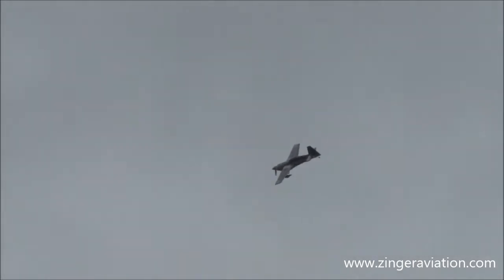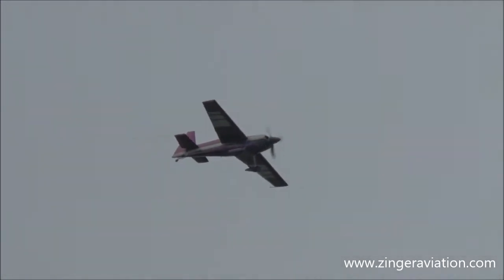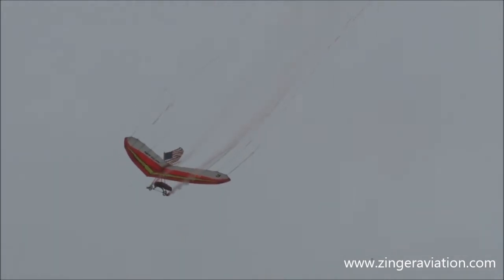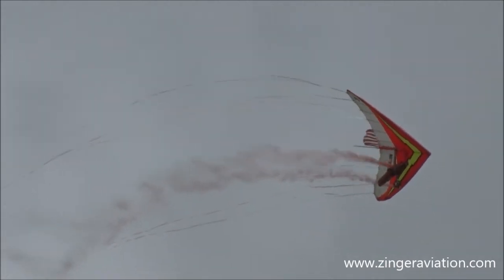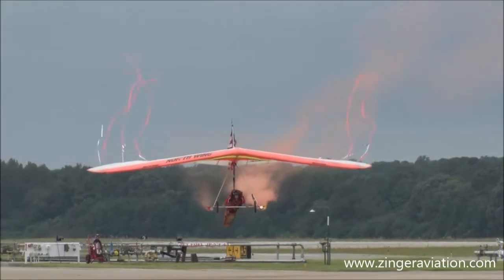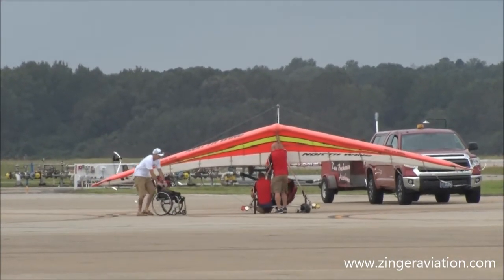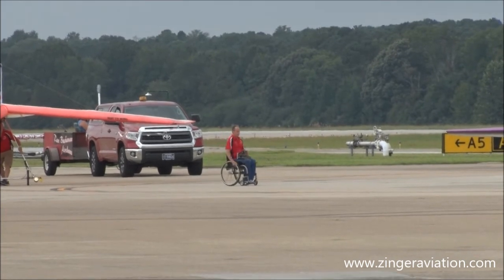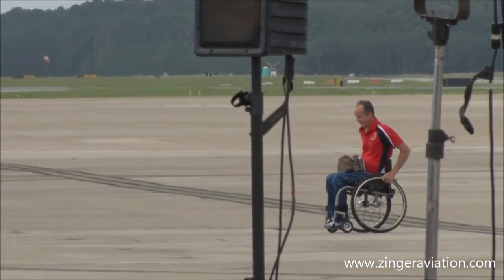2017 NAS Oceana Airshow - Bill Stein & Dan Buchanan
Bill Stein & Dan Buchanan
2017 NAS Oceana Airshow

Bill Stein takes to the skies with his beautiful Edge 540 for a teaser performance, which was also part of when Dan Buchanan would also take the stage with his hang glider.  Watch this entire video and watch how carefully coordinated this is between Edge 540 and hang glider even with this minimum cloud deck.

Please note that any music in the video was played through a public address system and ZINGER AVIATION MEDIA does not have any control over what music is being played during an airshow.